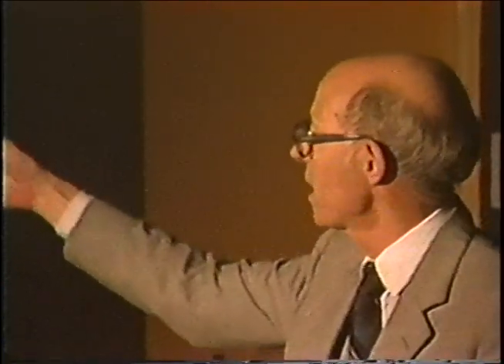National Atomic Museum Ames Laboratory Exhibit Introduction